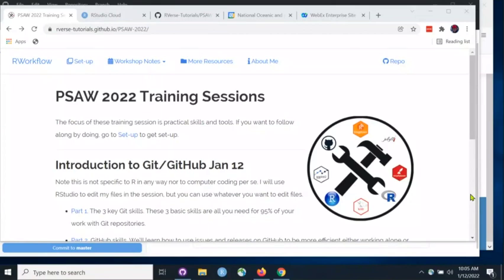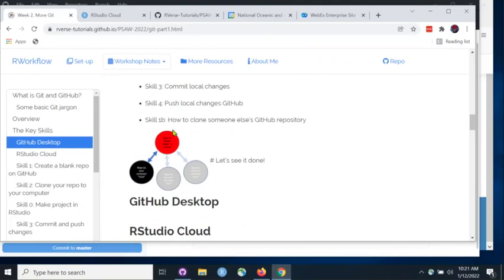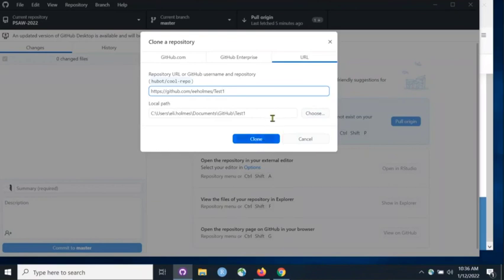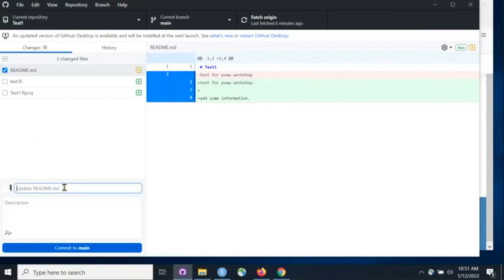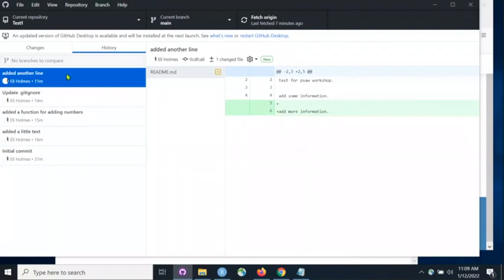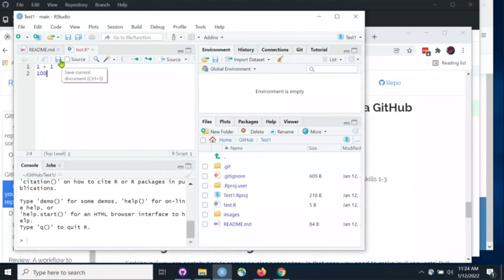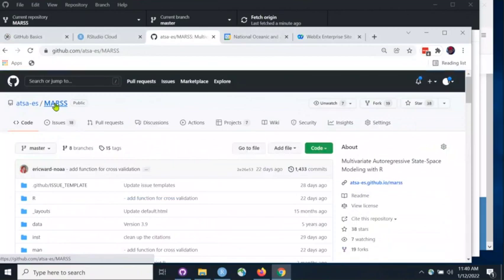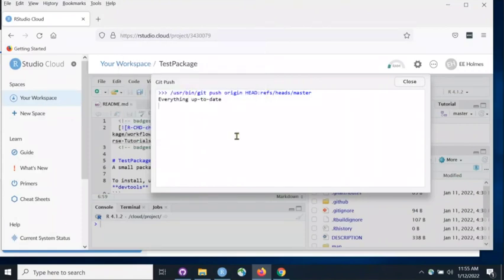PSAW 2022 Git and GitHub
Protected Species Assessment Workshop III

Introduction to Git and GitHub for scientific workflows.